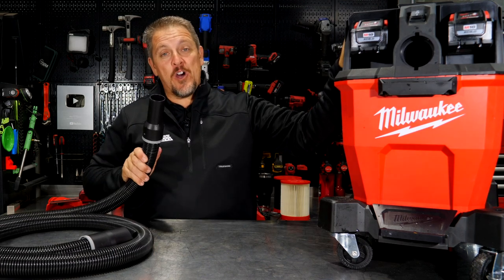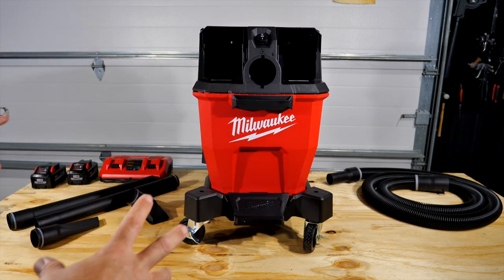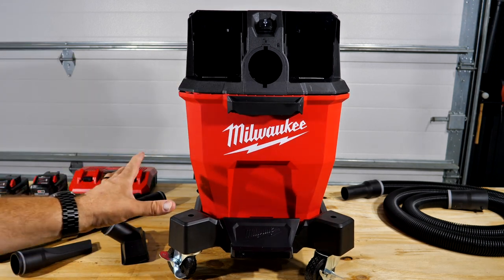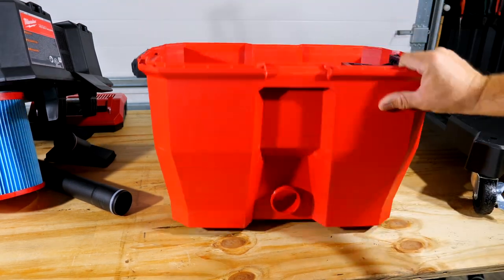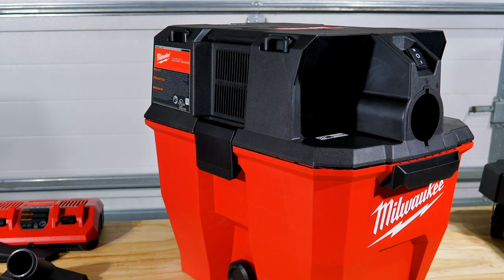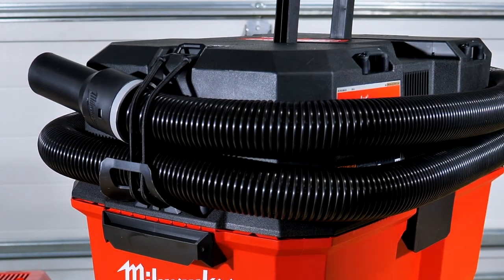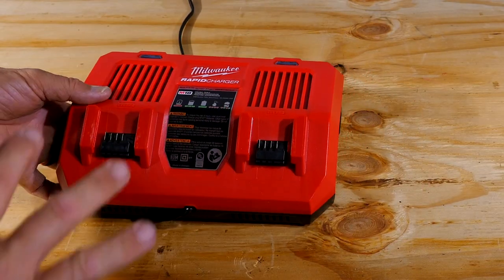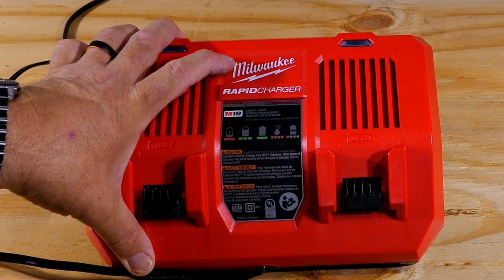2 Missing Pieces! Milwaukee M18 FUEL Dual-Battery Wet/Dry Vacuum Review [0920-20]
Two batteries have to be better than one! We try out the new Milwaukee 0920 M18 FUEL Dual-Battery (36V) Wet/Dry Vacuum. This cordless vacuum has the power equivalent of a 4.25hp shop vac, without the hassle of a cord. Included in the kit are the rolling base, multiple vacuum accessories, and the high-efficiency blue filter. If you select the 0920-22 Kit, then you also get 2x M18 8Ah batteries and a Dual Bay Rapid Charger for charging both batteries at the same time.